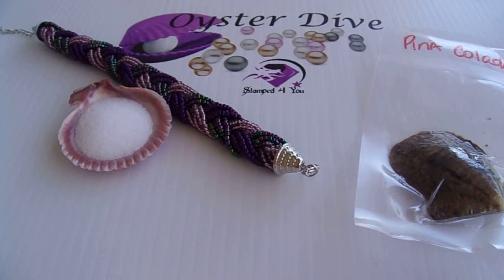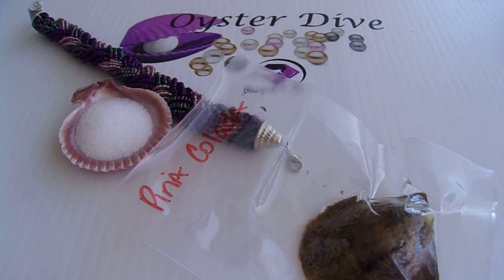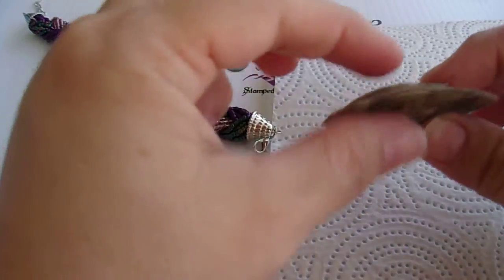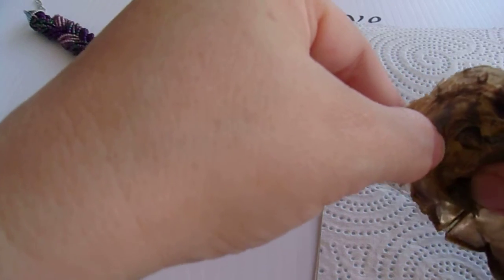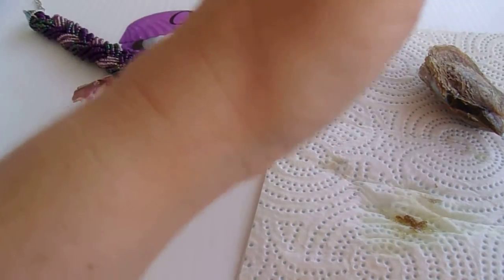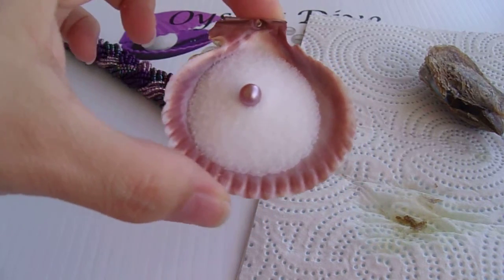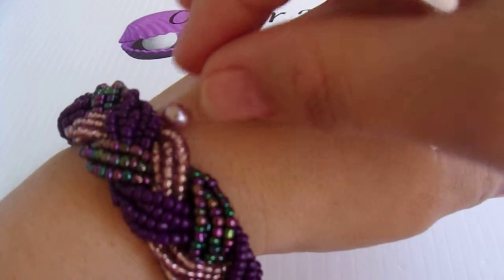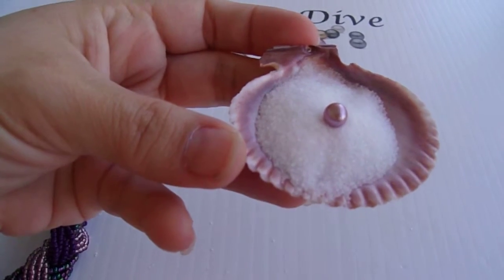Stamped 4 You - Oyster Dive - Kathy - Purple Bracelet